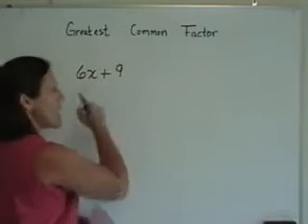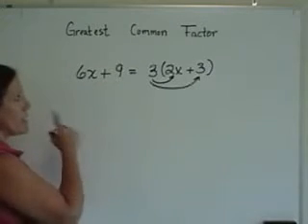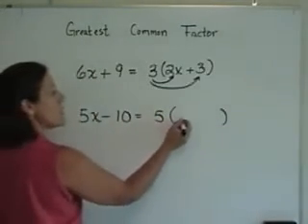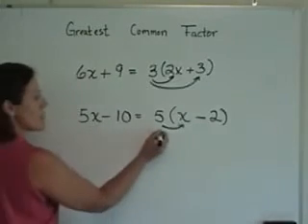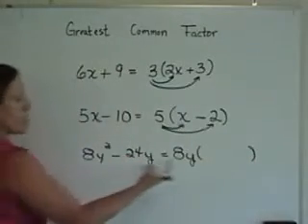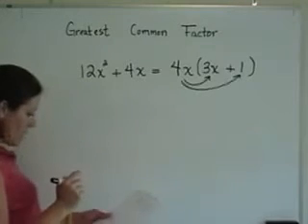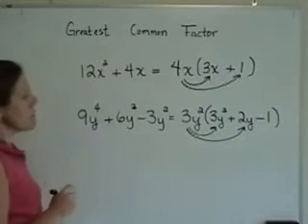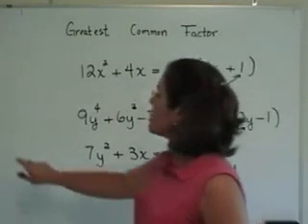102 - Intro/Intermediate Algebra Factoring Greatest Common Factor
A short video lecture on Factoring, greatest common factor for Introductory & Intermediate Algebra students. Starfish award winning instructor Pat Kopf steps in front of the camera for a series of videos to support her Math 101 and 121 classes at Kellogg Community College.